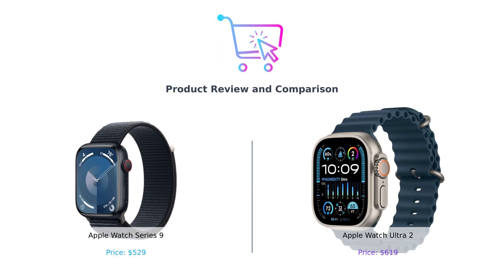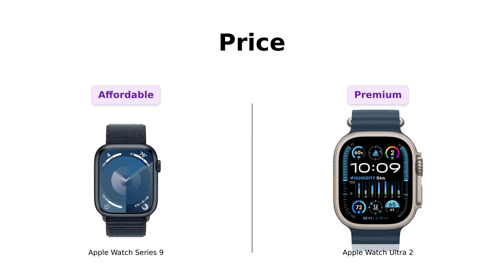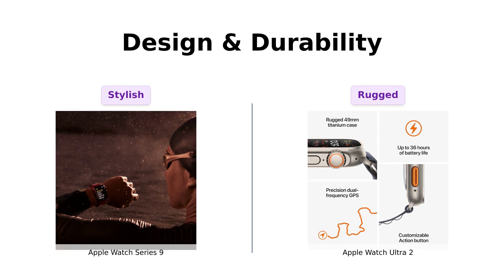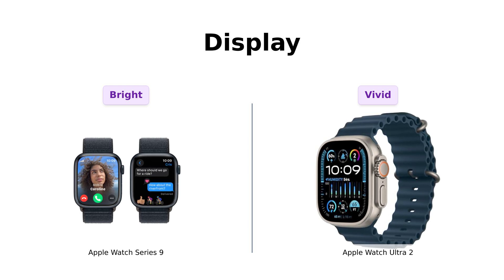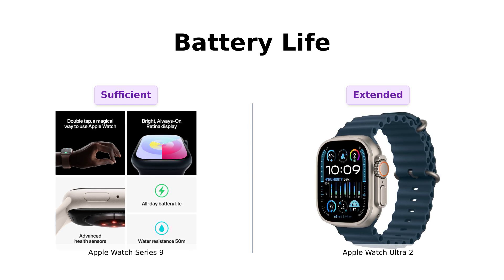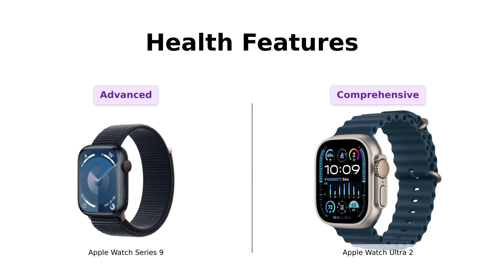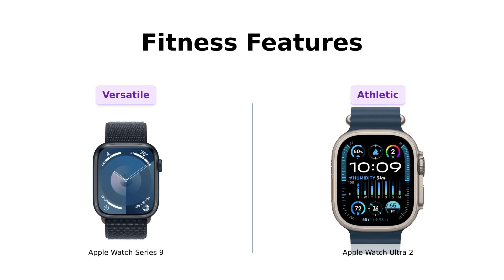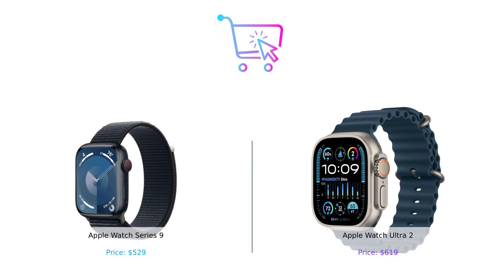Apple Watch Series 9 vs. Apple Watch Ultra 2 🍏⌚ Comparison Review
In this video, we compare the Apple Watch Series 9 [GPS + Cellular 45mm] Smartwatch with Midnight Aluminum Case to the Apple Watch Ultra 2 [GPS + Cellular, 49mm] - Titanium Case. Check out the Apple Watch Series 9 Which one will be your ultimate smartwatch companion? Discover the differences and similarities between these two premium Apple Watches! Dive into a detailed comparison of features, design, health and fitness capabilities, durability, and more. 🌟⌚💪🏊‍♂️🚵‍♀️🔥😍